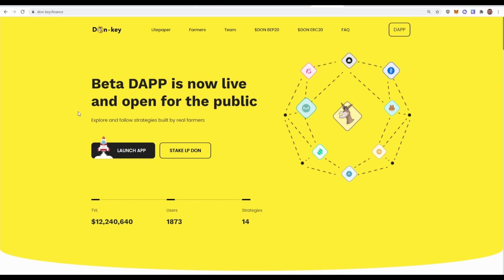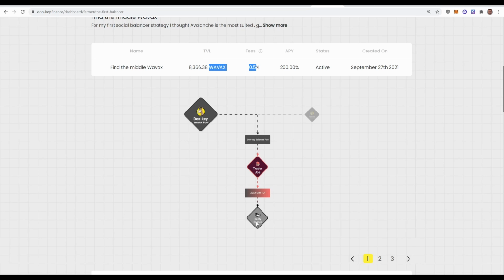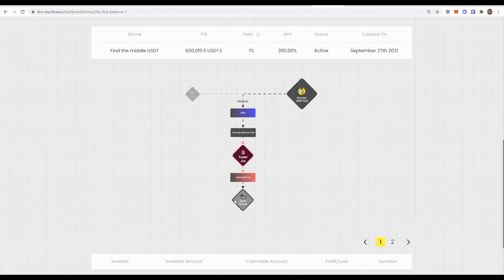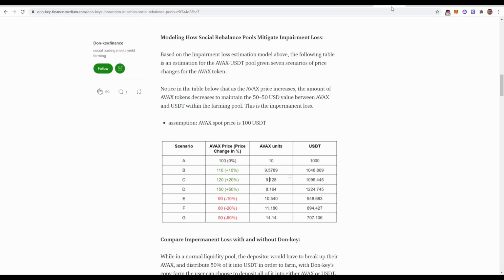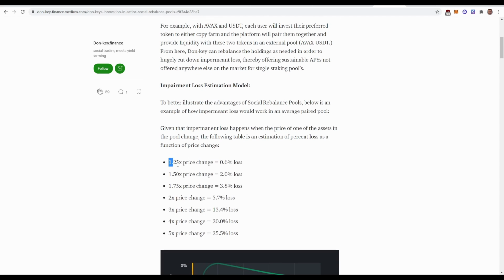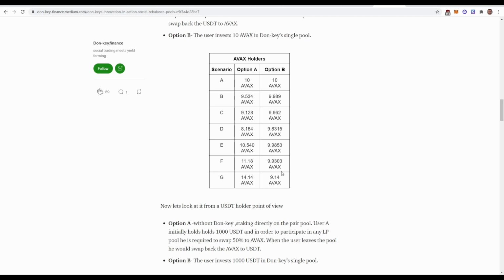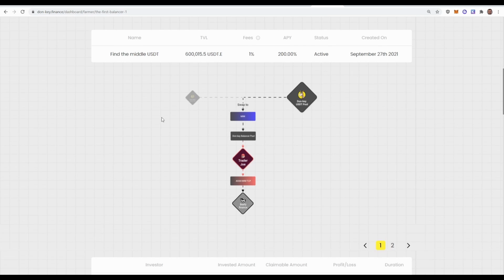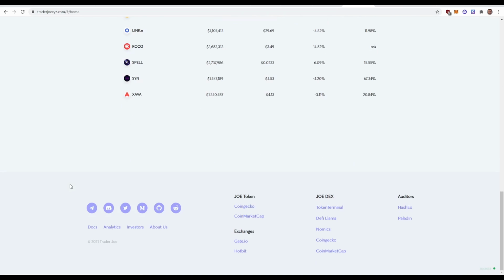Don-Key Strategy Explainer | AVAX / USDT The First Balancer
We've got a cosy telegram group for you to hang out and discuss crypto in.
Drop by if you get the chance :)